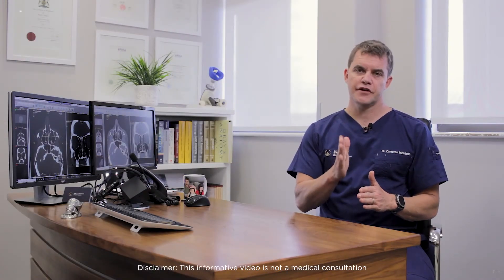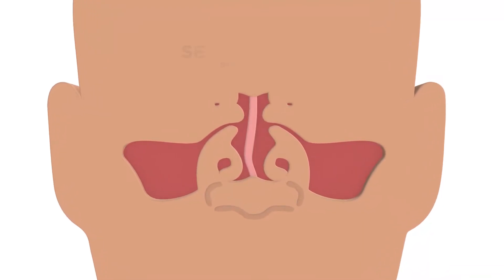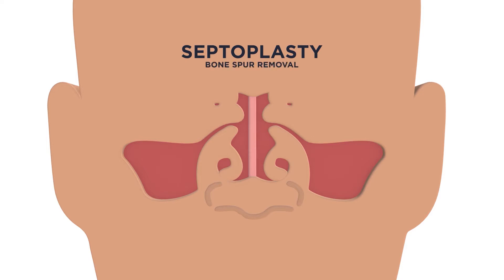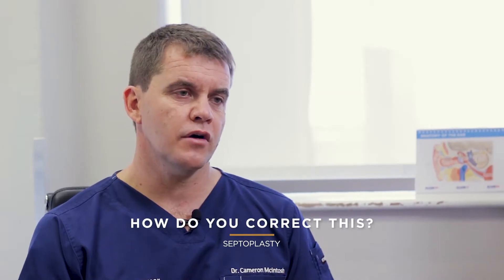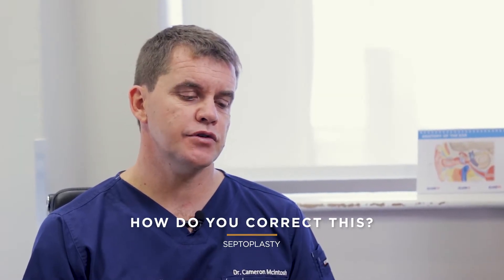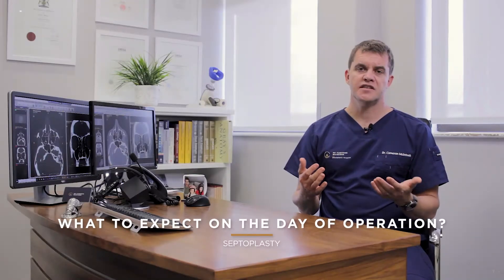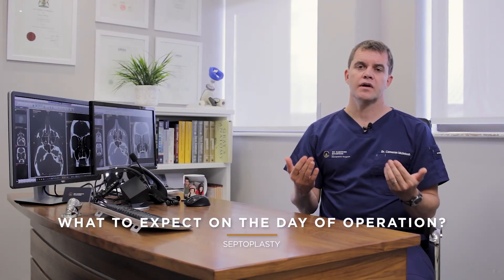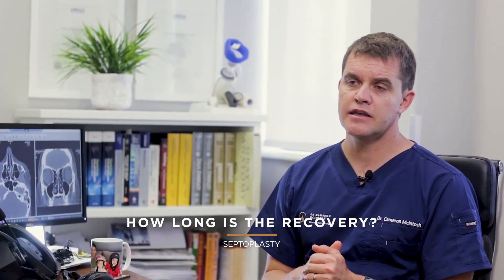What is a Septoplasty?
The septum in the mid-portion of the inside of the nose which separates the two sides. It is made up of cartilage in the front part and bone in the back part of the nose.

Normally it is straight and aids in making sure air flows in a laminar fashion.

However it can either be best or have a spur and this has two main effects. It causes turbulent airflow or even no airflow and thus the objective result of a permanently blocked nostril.

The other effect is that the nose can look skew because the septum is the main support structure to the nose.

A septoplasty is an operation to repair a deviated septum or one that has a spur.

Depending on the severity of the problem the surgery can be done in an open fashion (Septo-Rhinoplasty) where an incision is made through the skin between the nostrils (columella) or in a closed fashion whereby the cuts are all on the inside of the nose.